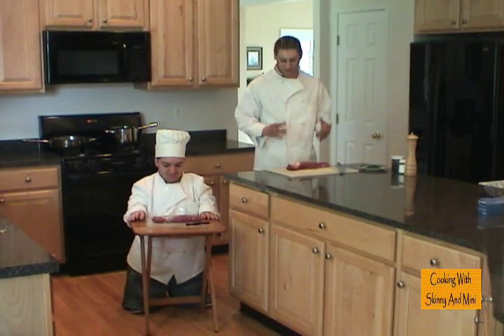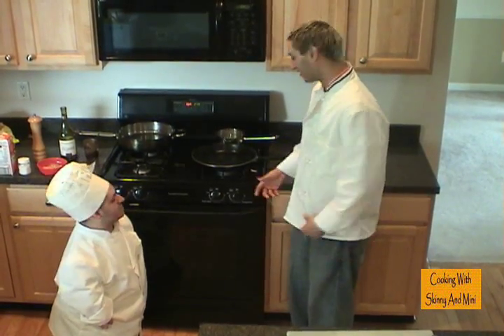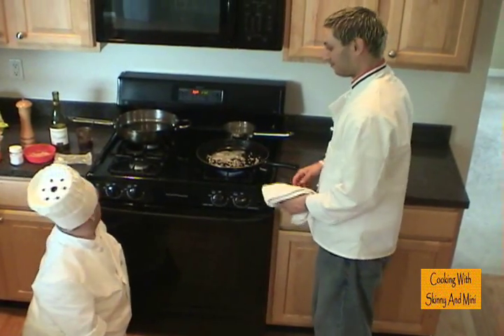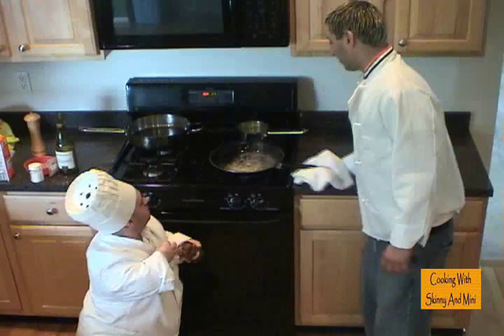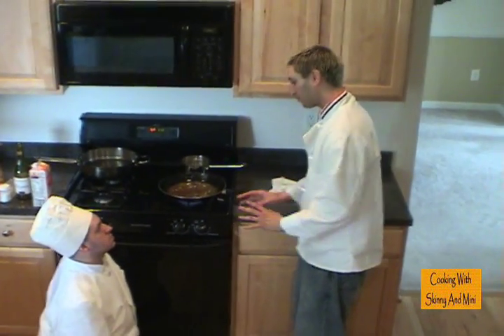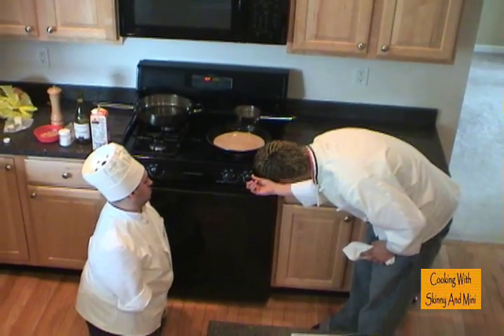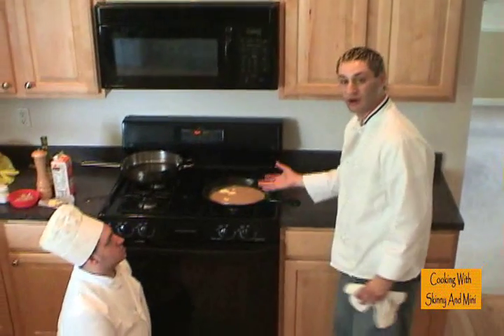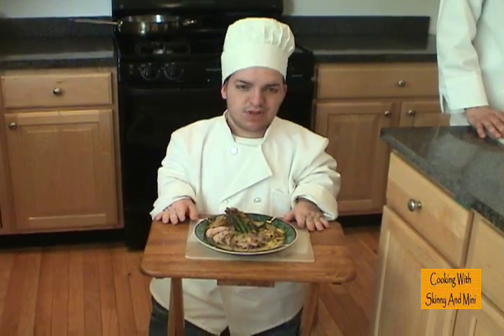Apple Butter Cream Sauce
Cooking With Skinny And Mini Teach You How To Make Apple Butter Cream Sauce.